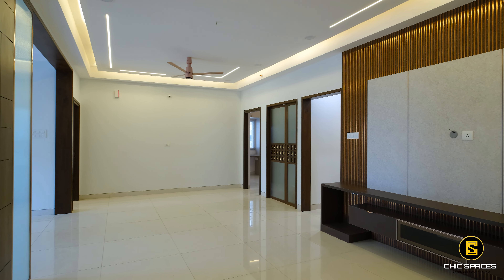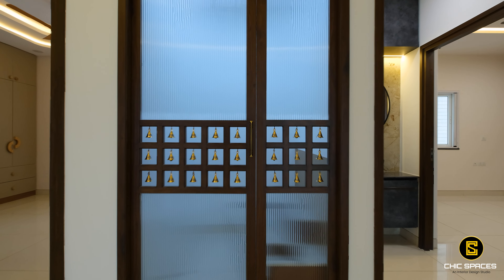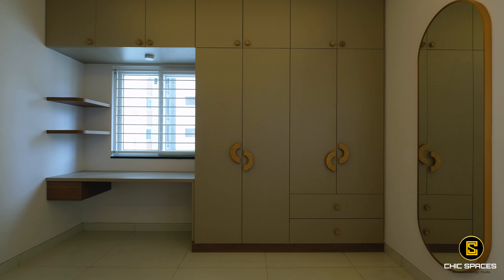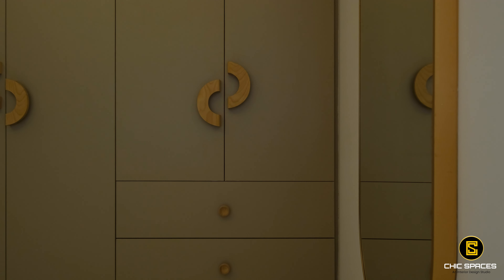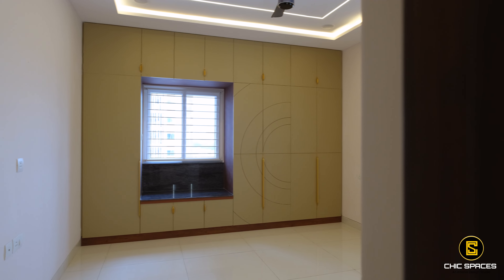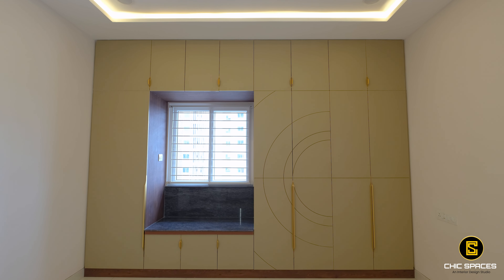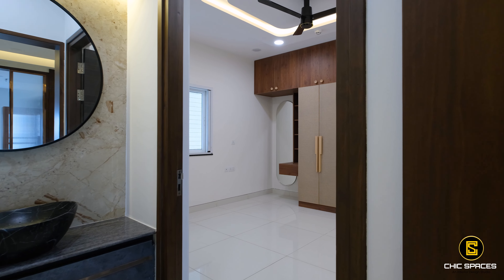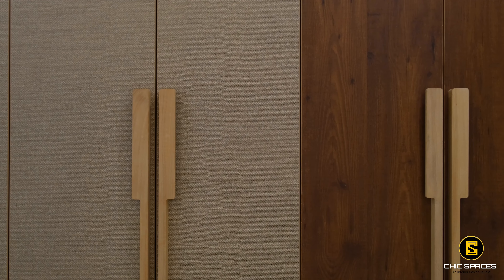Honer Aquantis | Wardrobes styled differently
Today, we’re thrilled to present our stunning 3BHK apartments! ✨ Featuring a gold pattern louvers TV unit, a pooja unit with a unique step structure, bedrooms with distinctive handles and designs that elevate the space, and kitchen with a natural granite look. Experience luxury and practicality like never before!

Let’s create beautiful spaces together! 🌿🛋️

Location : Honer Aquantis, Hyderabad
Size : 3BHK

You can also follow us to know more about our latest ongoing projects:

PC: ​⁠@MaheshPardeshiPhotography